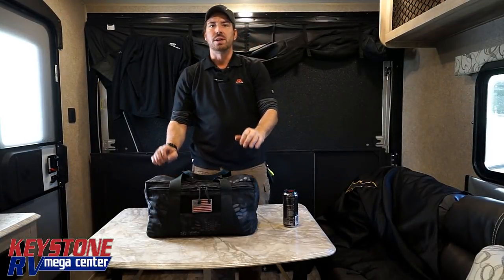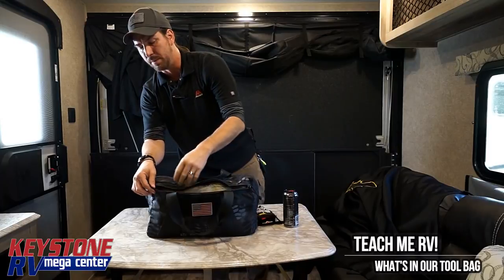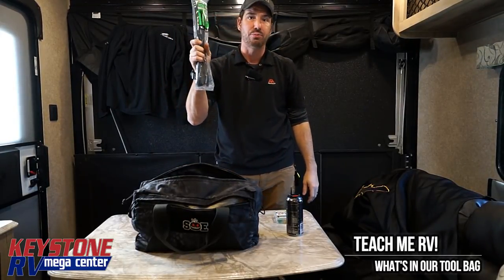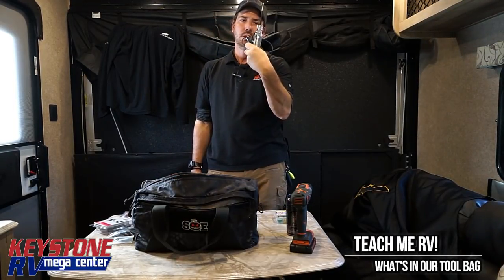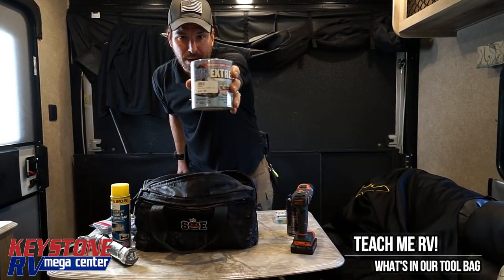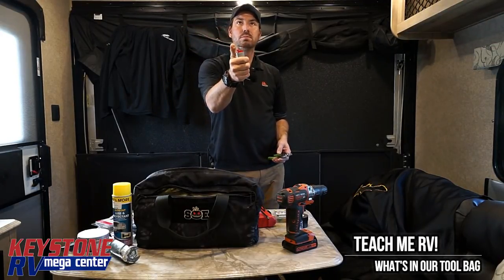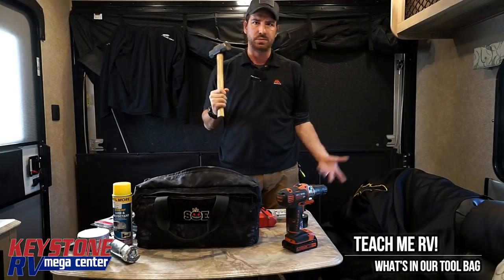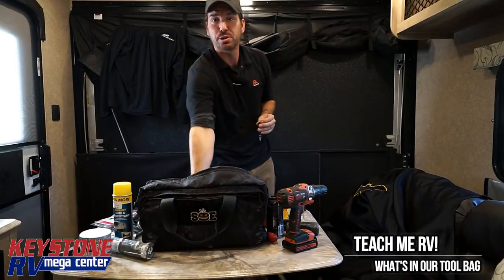WhAt's In Our Tool Bag? | Teach Me RV!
In this video we go over some of the essentials that we suggest you keep in your tool bag when RVing!  At some point in time you'll likely need to take care of something on your own while you're on the road!  That's why we put together a video of what we have in our own tool bag! Happy Camping and as always, BE SAFE!!! Never try to repair or diagnose something you are not comfortable doing!